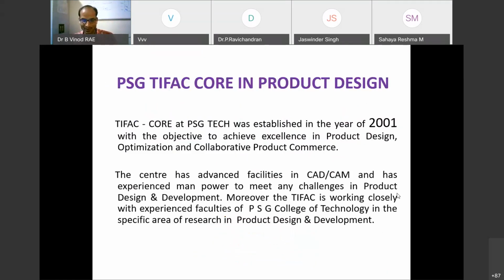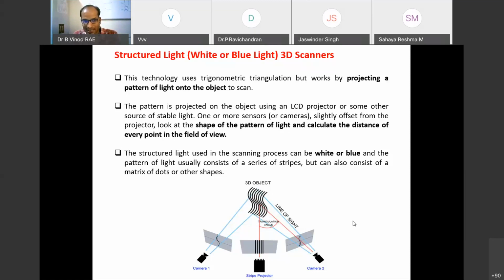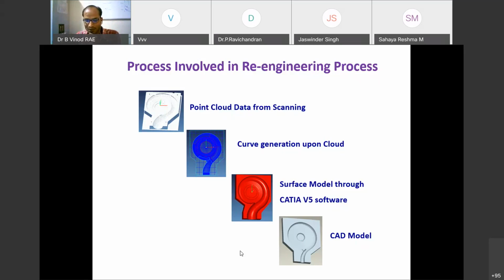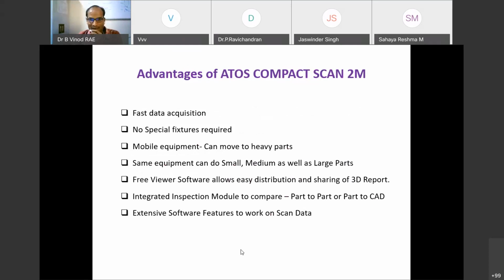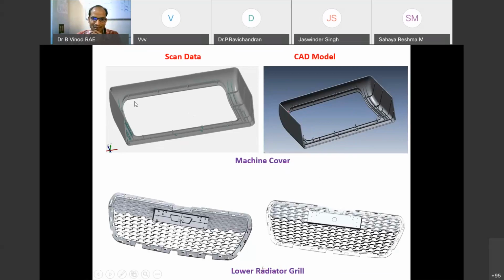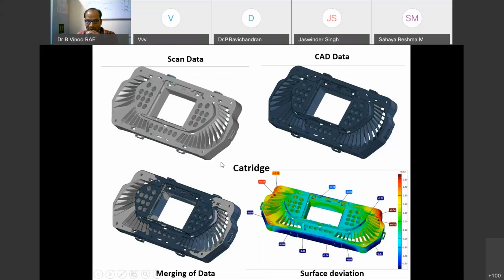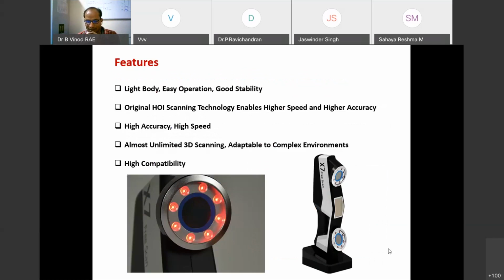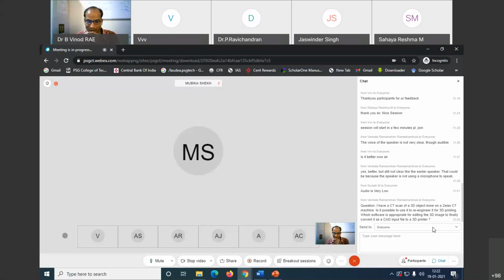ATAL FDP on "Additive Manufacturing" - Session 4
Reverse Engineering Technologies in Industries